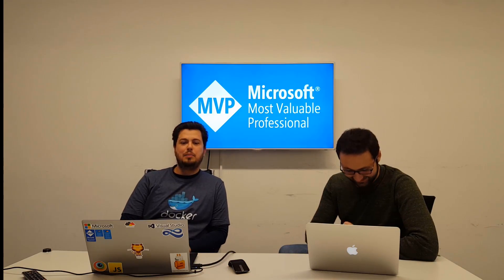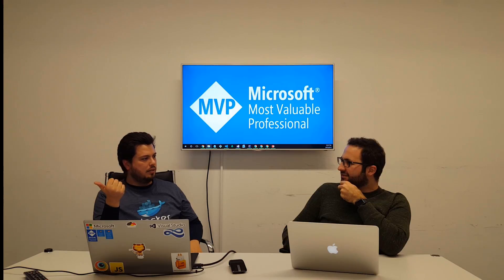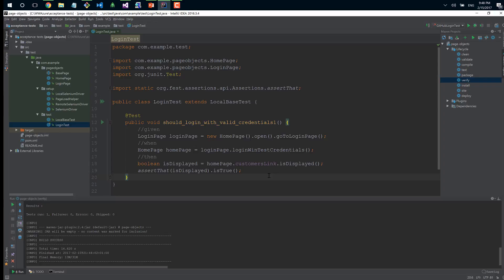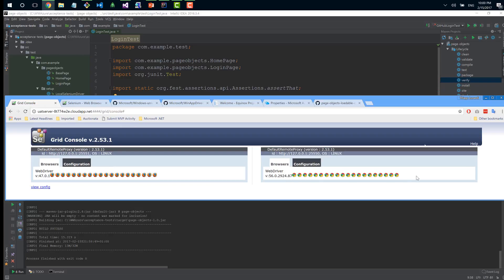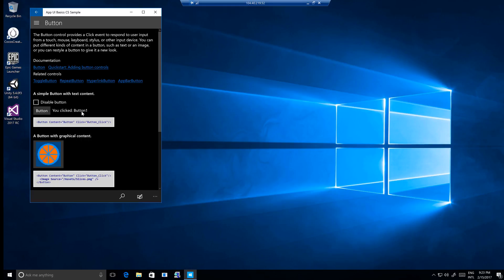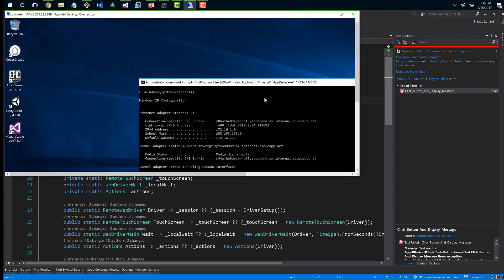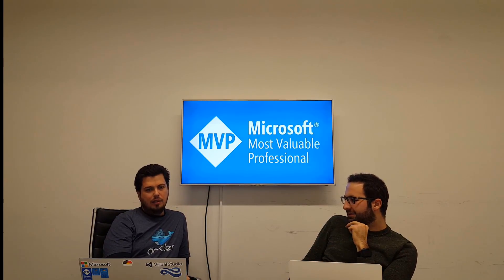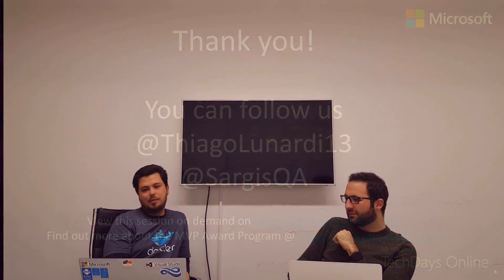MVP Led Techdays Online February 2017 Americas Scaling UI Acceptance Tests for web and UWP apps